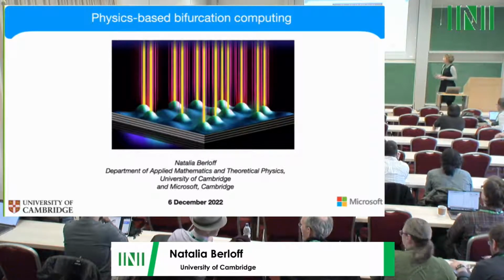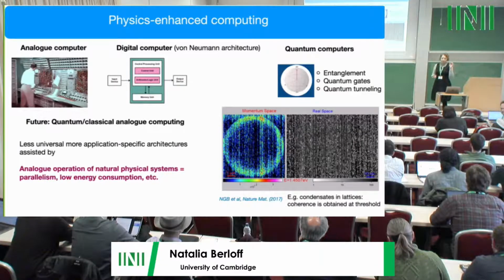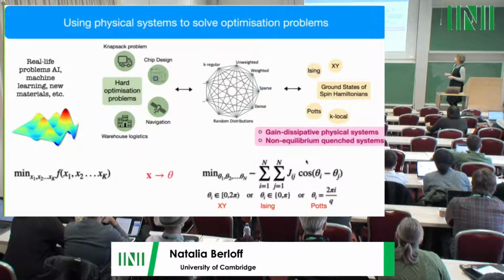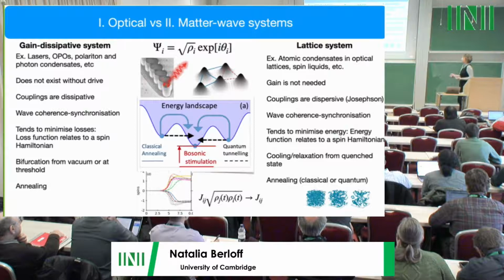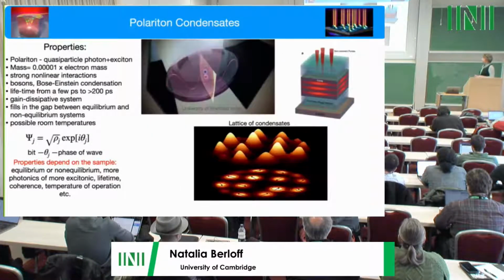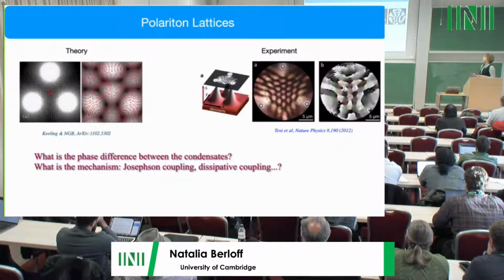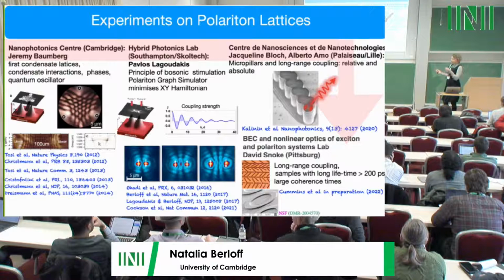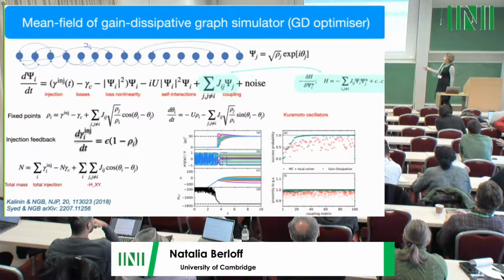Dr. Natalia Berloff | Physics-based optimisers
Speaker(s) Natalia Berloff University of Cambridge
Date 8 December 2022 – 14:00 to 14:30
Venue INI Seminar Room 1
Session Title Physics-based optimisers
Chair Henrik Kalisch